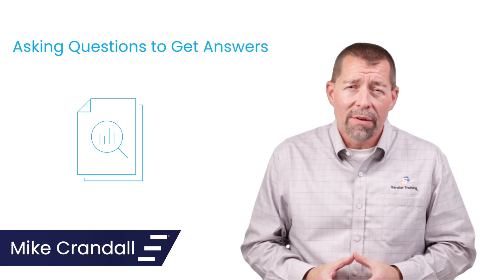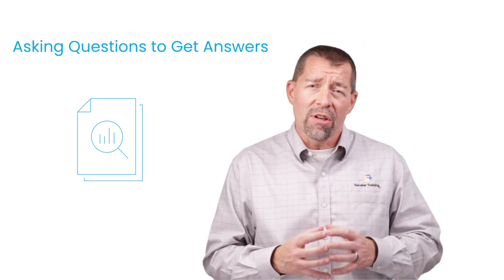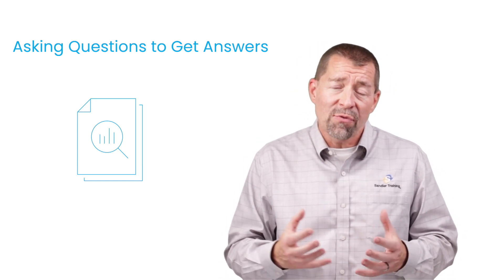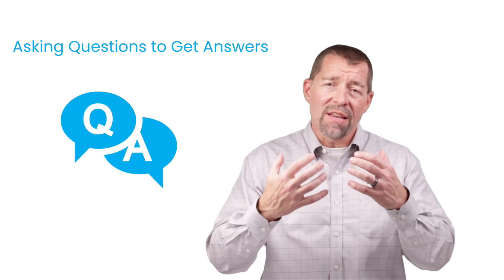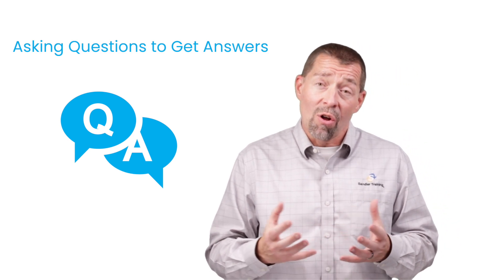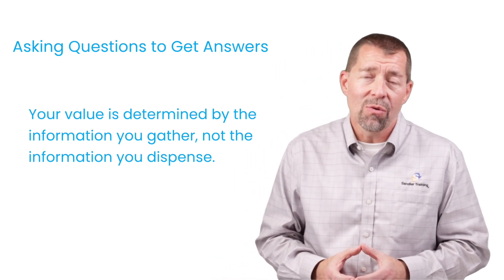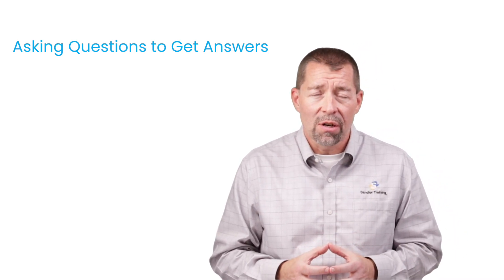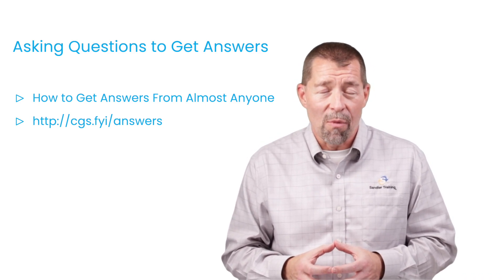How to ask questions to get real answers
Have you ever struggled with gathering the information you want? Maybe it was a leadership team meeting, maybe a job interview, maybe a sales call. Regardless, it's a common frustration!

to learn more about Sandler Custom Growth Solutions and how we help people gather the right information and get answers from almost anyone.